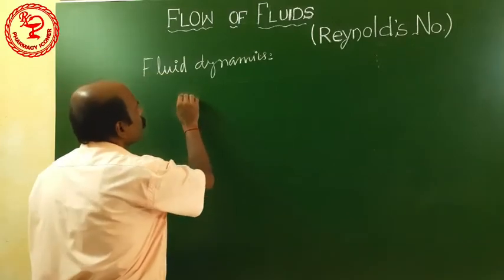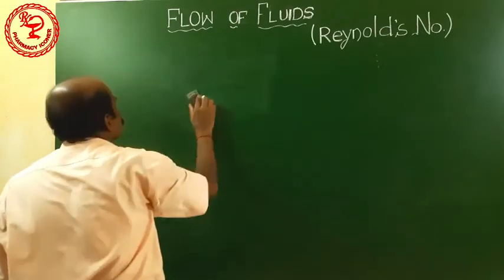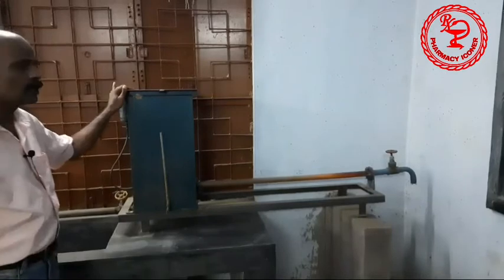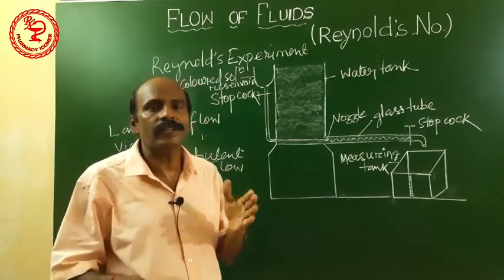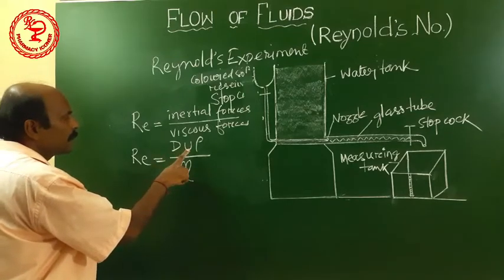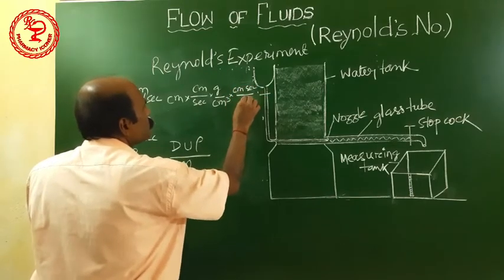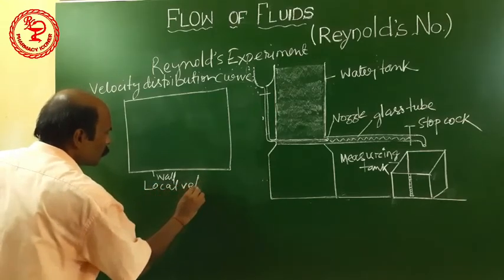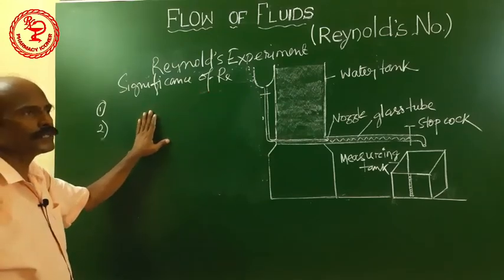Reynold's Number and it's Significance || Pharmaceutical Engineering || B Pharm 3rd sem